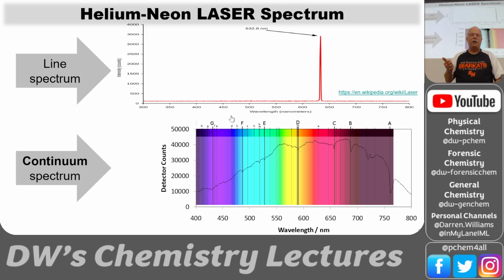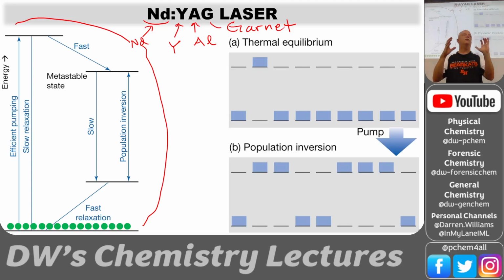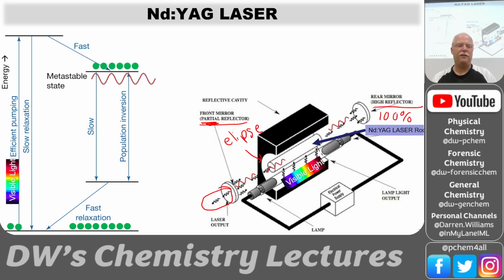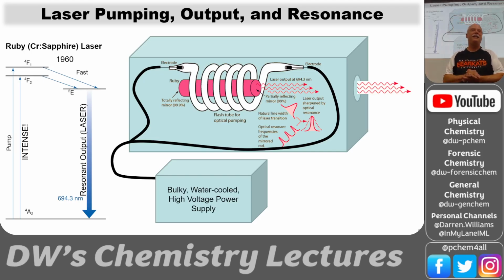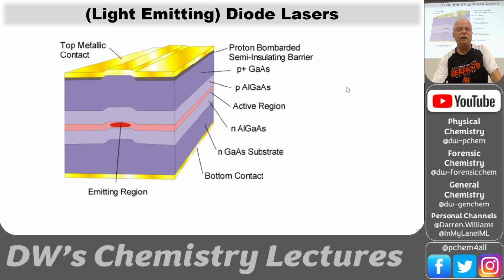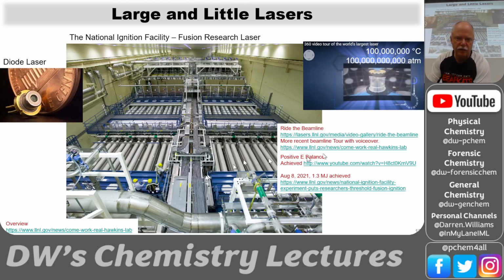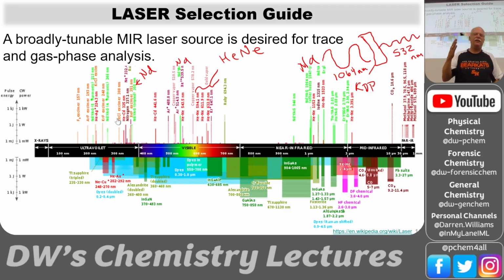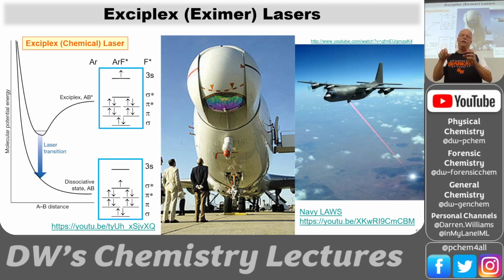4448 L25 Electronic Spectroscopy and How Lasers Work 2024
DW discusses the electronic spectroscopy of Lasers and how they work.